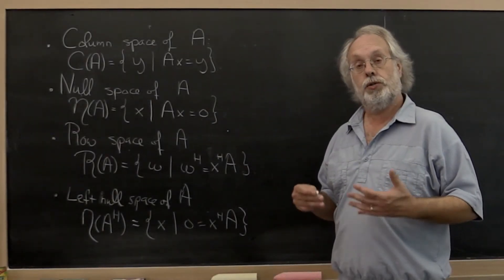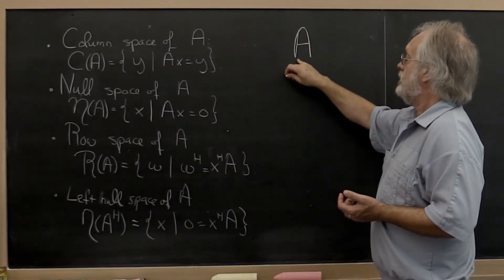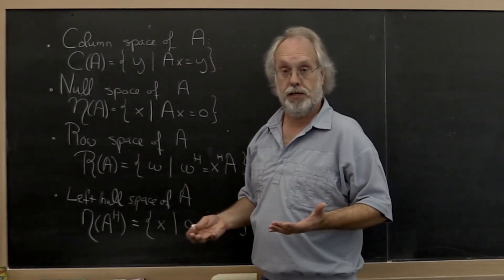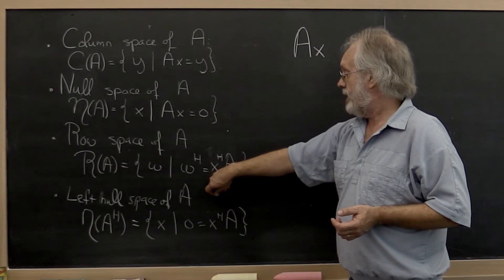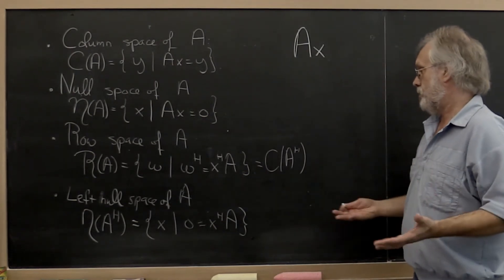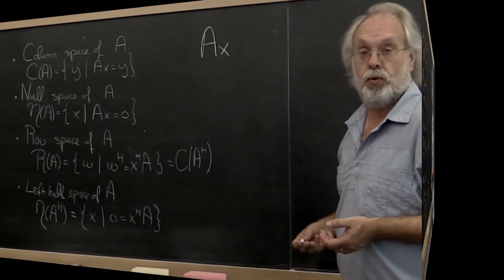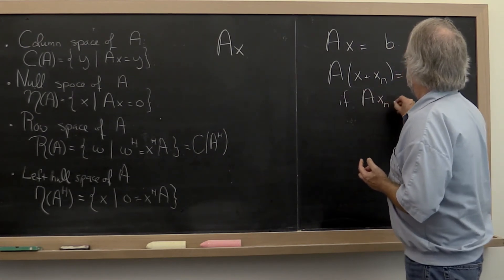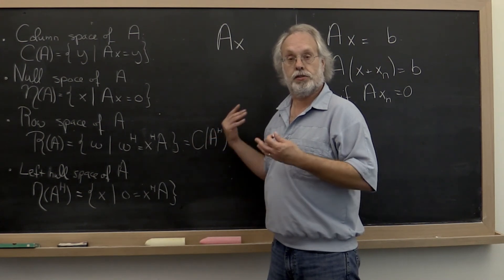04.2.1 The Four Fundamental Spaces